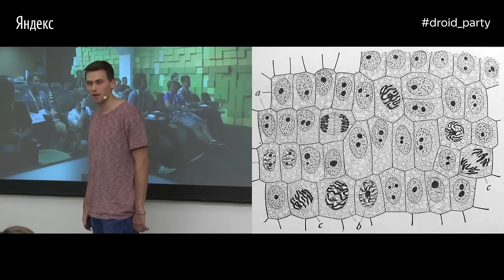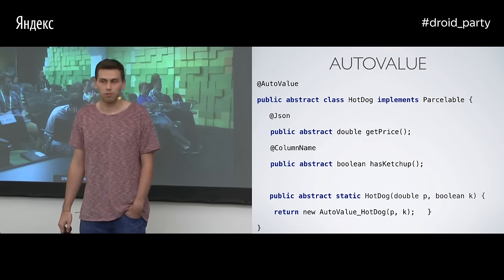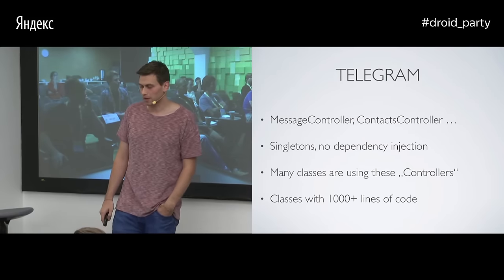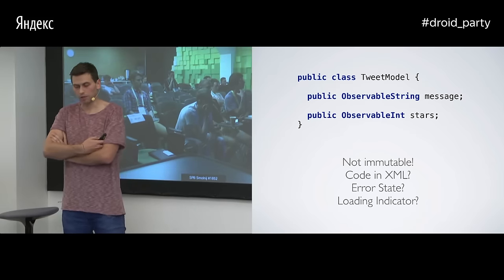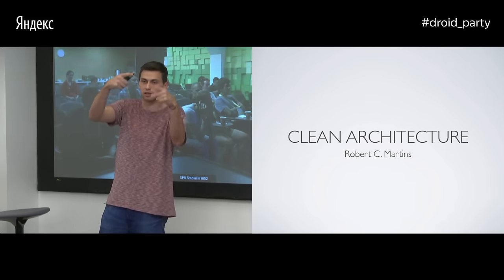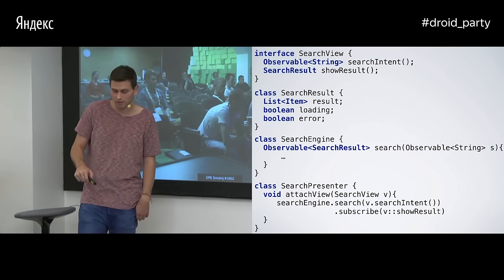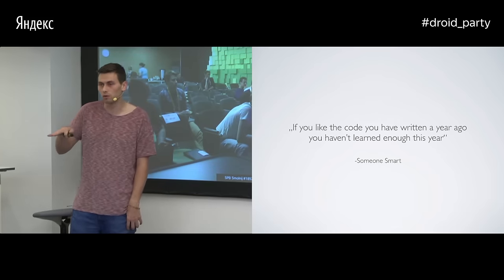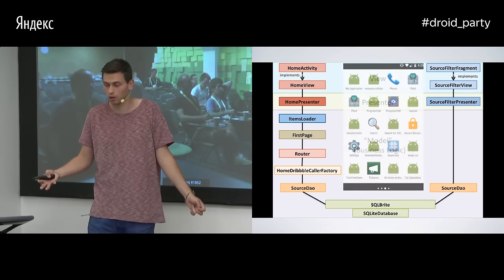008 - Android Software Architecture by Example - Hannes Dorfmann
Android Software Architecture by Example - Hannes Dorfmann, Tickaroo
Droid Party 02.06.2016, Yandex